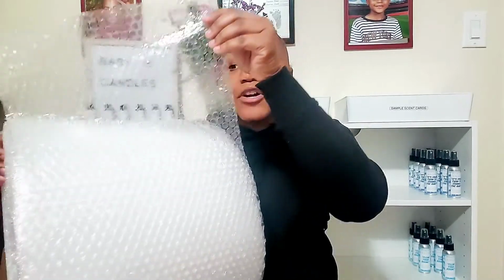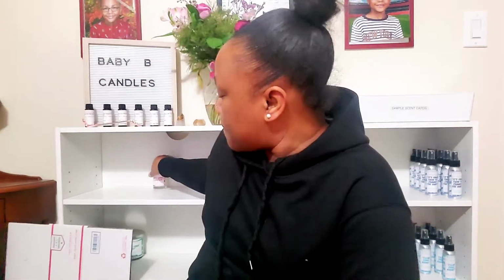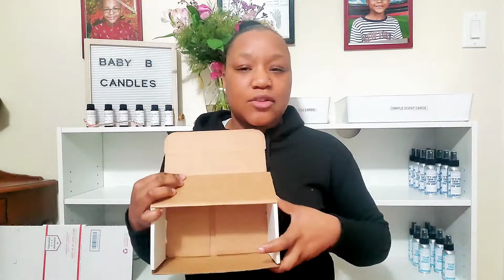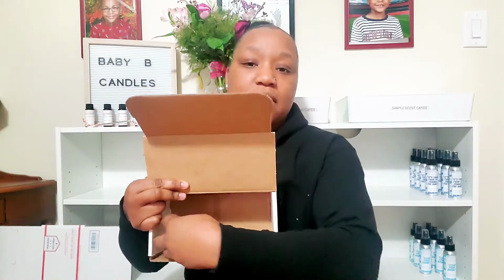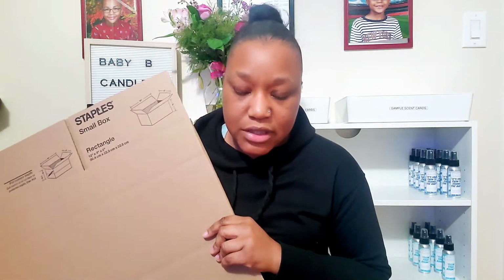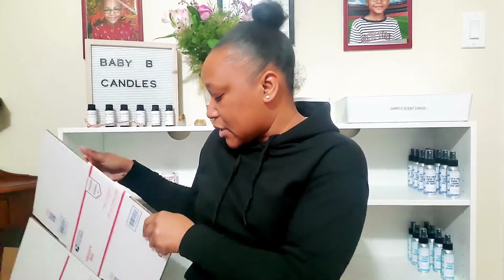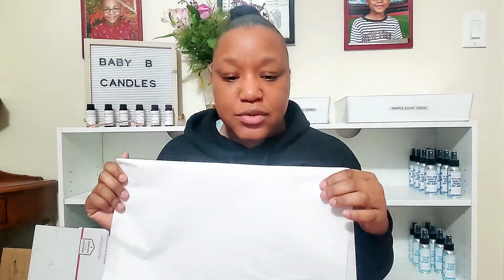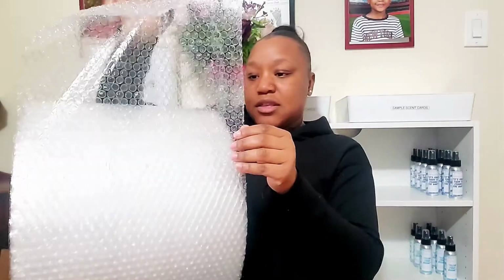What You Need to Ship Your Candles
In this video I go through the different size boxes that I use to ship my candles. I had so many questions about shipping when first launching and the main one was how many sized boxes do I need. I hope I helped answer some of these questions for someone.
-Imani

SHIPPING SUPPLIES:
* Bubble wrap

*Tissue Paper:

*Pink padded mailers:

*white corrugated Mailer boxes: